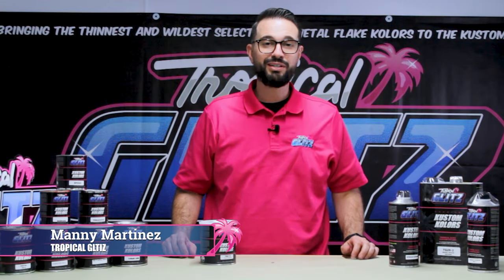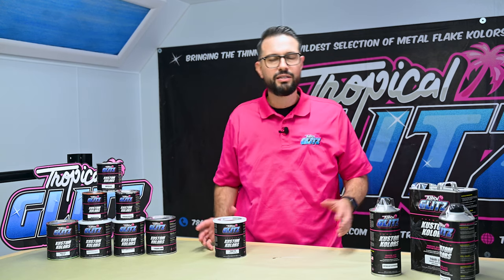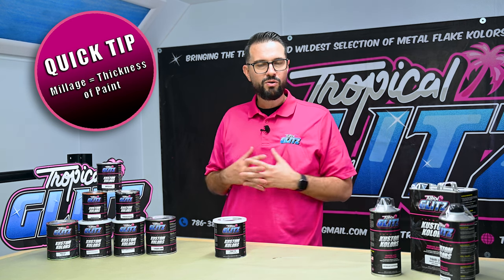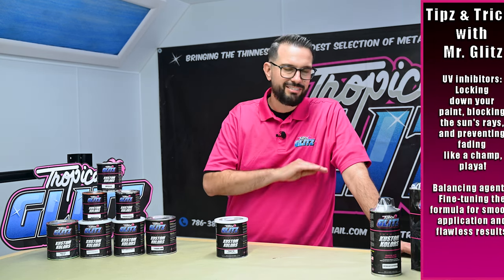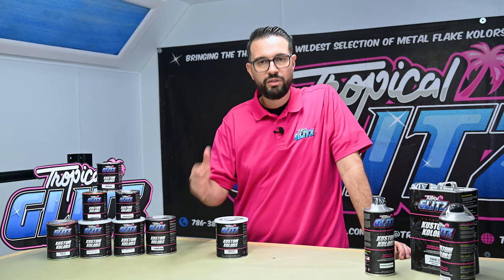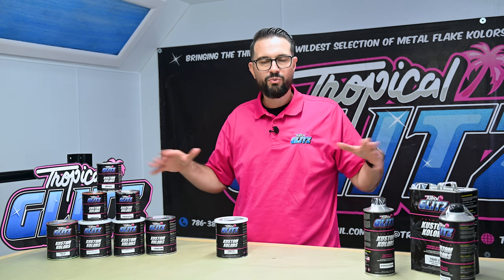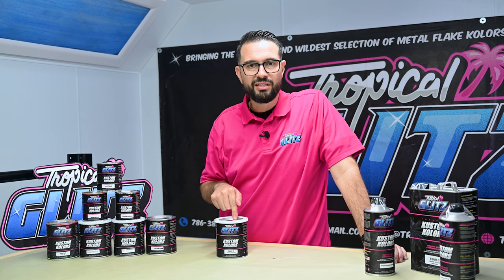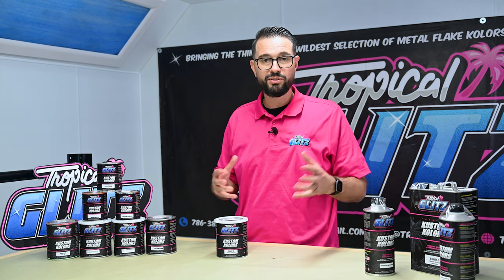Intercoat Clear vs Binder: Whats the difference?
Want to know the difference between intercoat and clear? In this video, Manny goes over just that! He mainly focuses on the proper use of our Intercoat and Bascoat Activators as well as our Intercoat Carrier Clear.

Products Used In This Video:
Intercoat Carrier Clear -

0:00 Intro
0:17 What is Intercoat
0:52 What Intercoat Does
1:36 Tips On Using and What To Use With it
1:54 Difference Between Intercoat and Basecoat Activator
2:09 Don’t Mix Flake and Clear
3:05 Outro